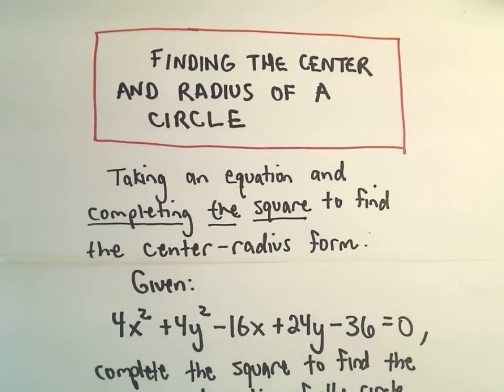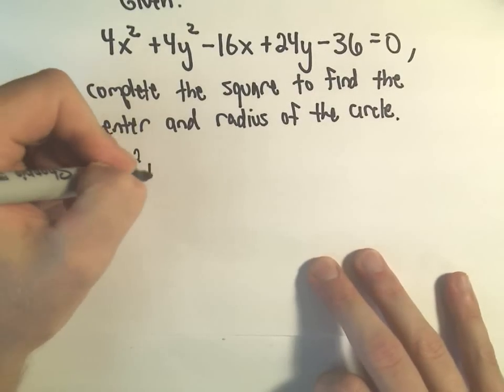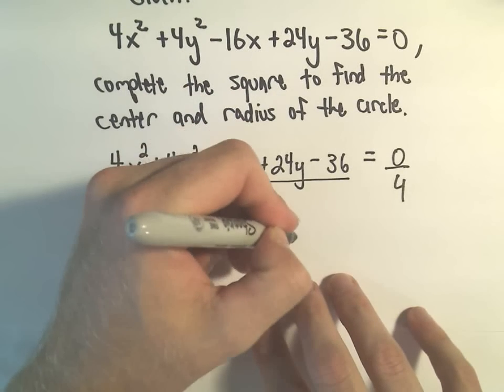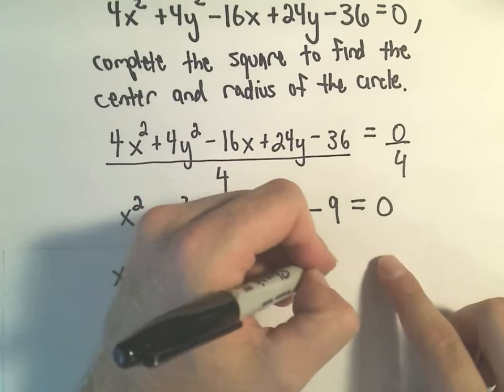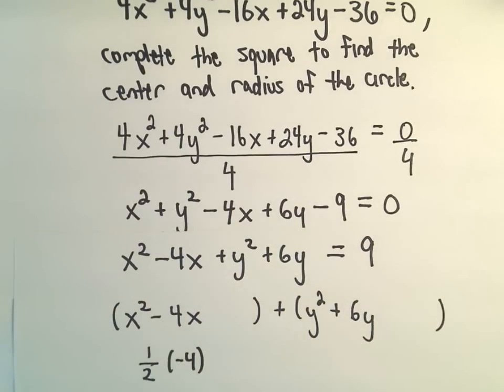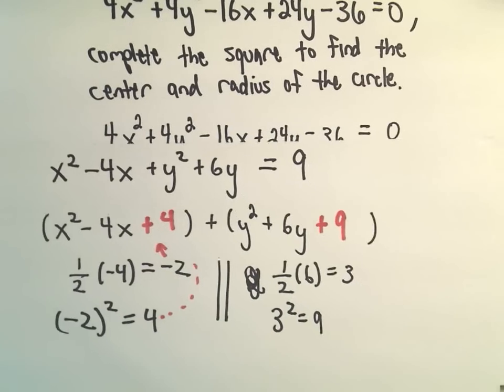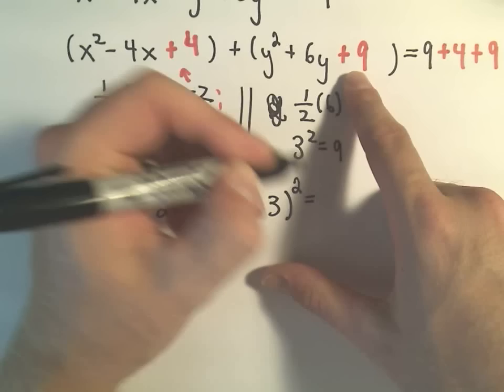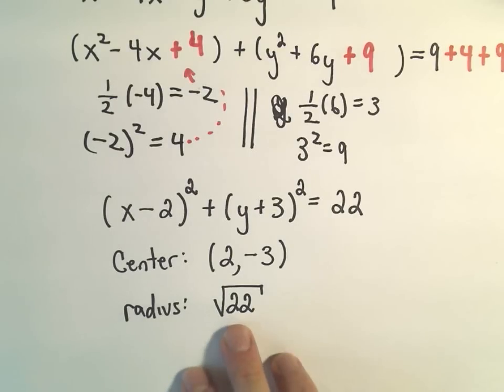Finding the Center-Radius Form of a Circle by Completing the Square - Example 3